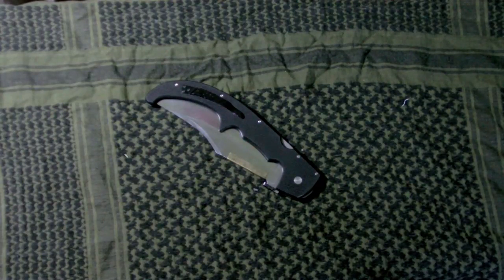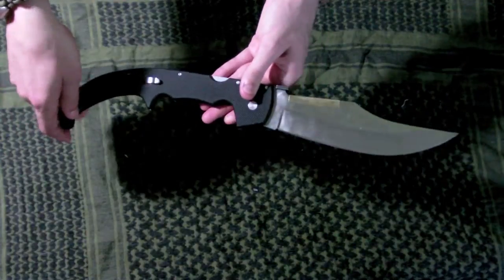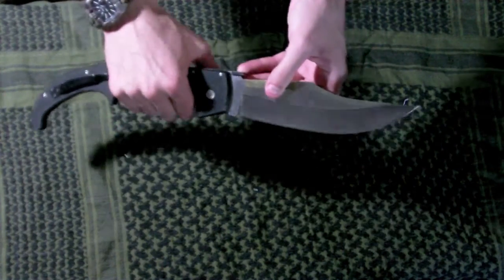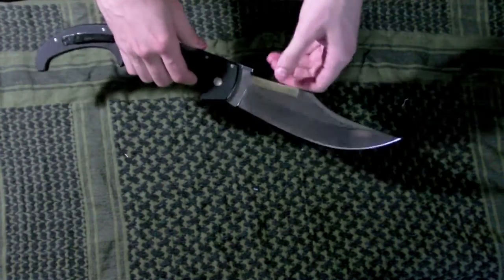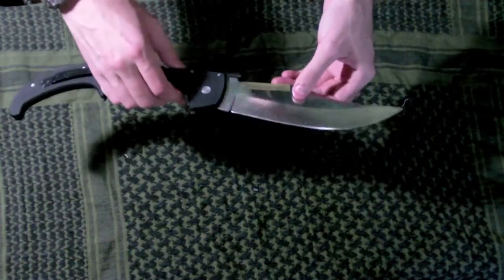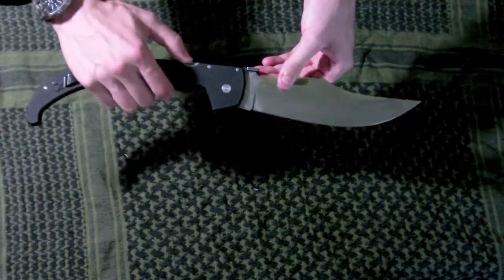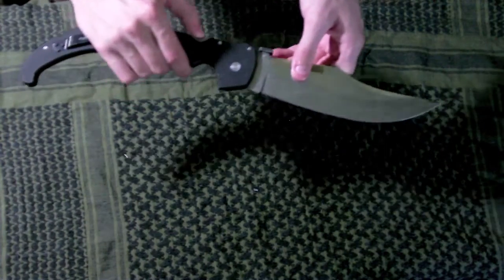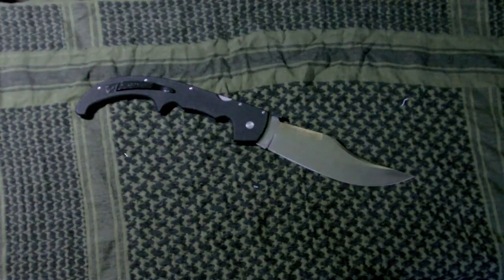Cold steel Espada xl review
my review of the cold steel expada xl